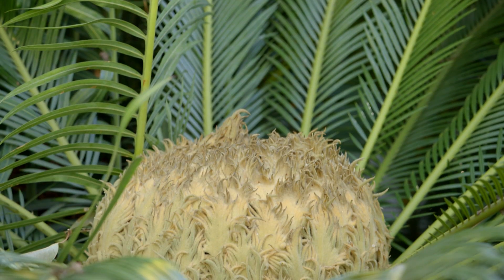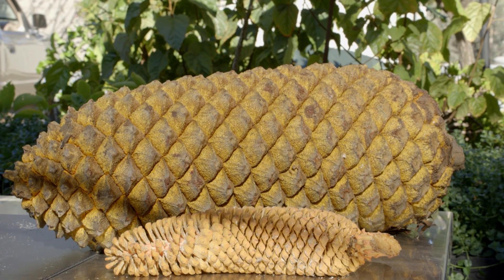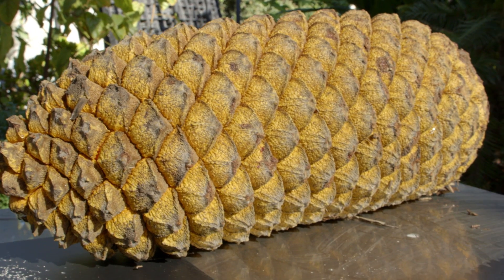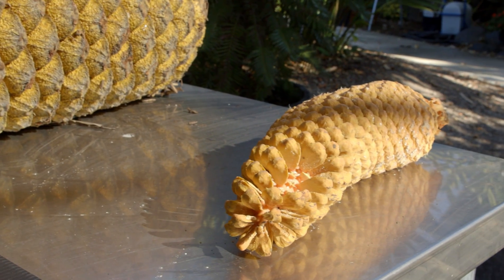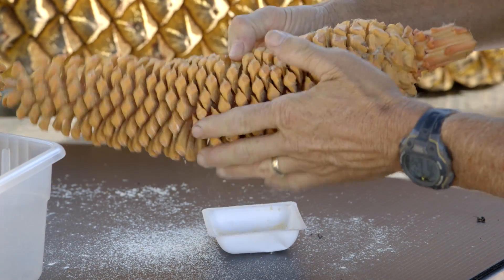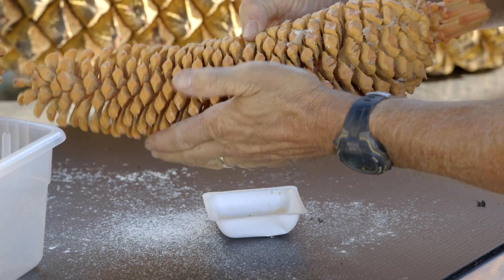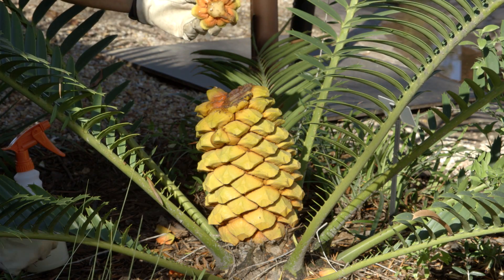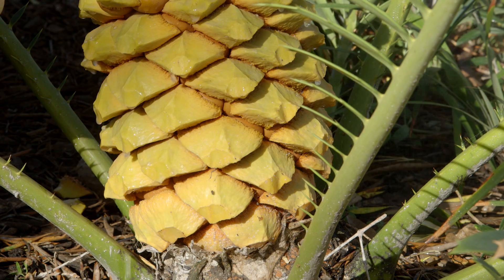Pollinating Our Oldest Plants: Cycads